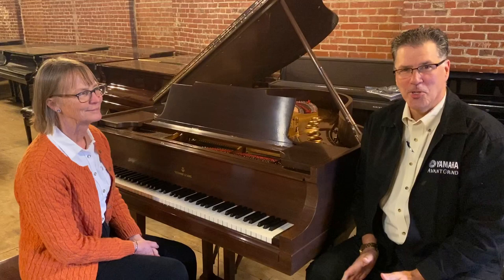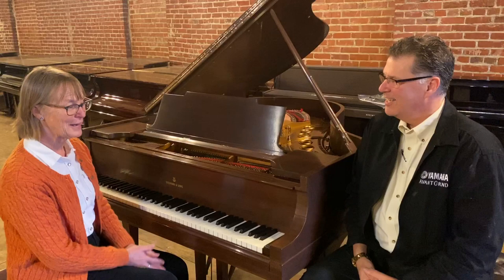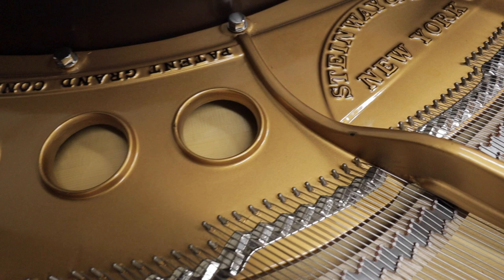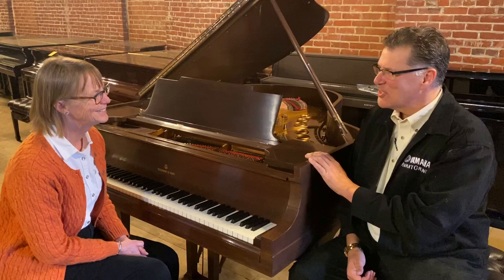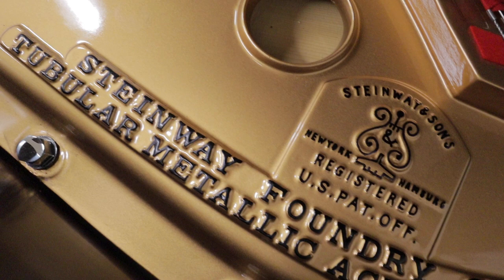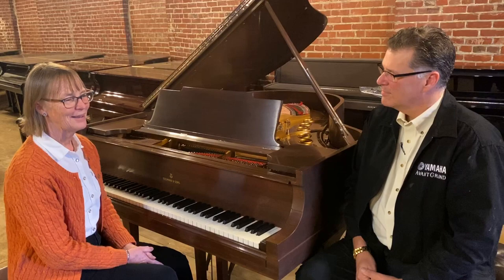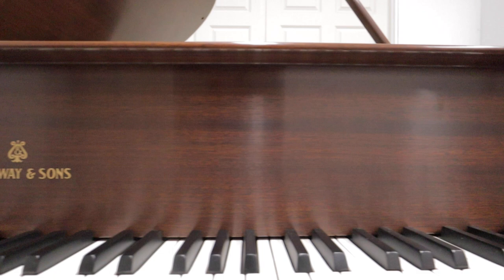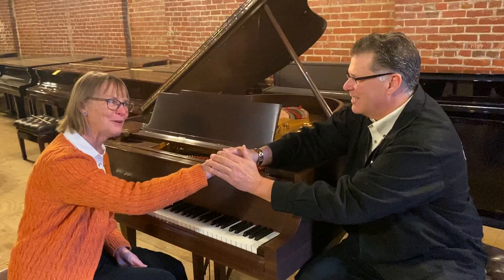A piano enjoyed by four generations ....and counting!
Cindy Dykes lives in Portland, Maine and has enjoyed her 1917 Steinway for most of her life. Her mother and grandmother have also enjoyed this piano, but unfortunately, the instrument needs restoration. Cindy would love for the next generations of her family to keep this beautiful family heirloom.
After speaking with a local expert and doing her research, she chose Cunningham Piano Company to restore her treasure.